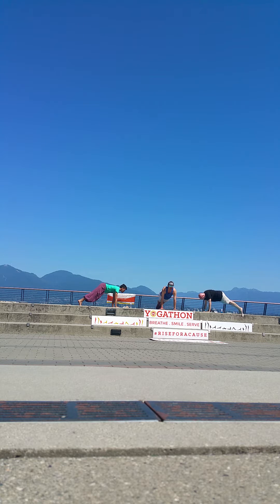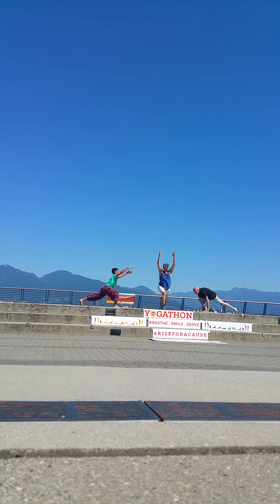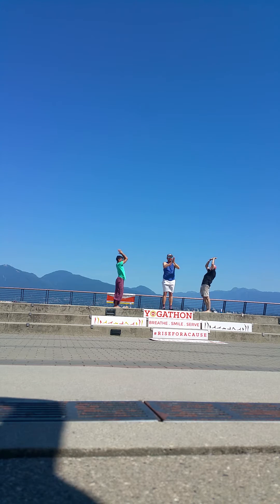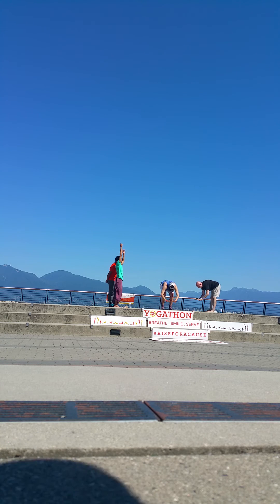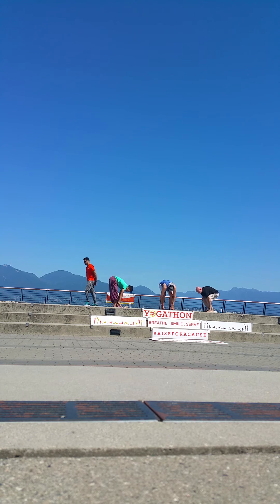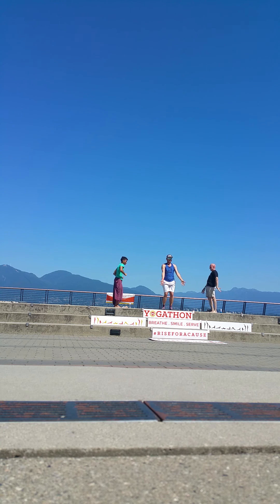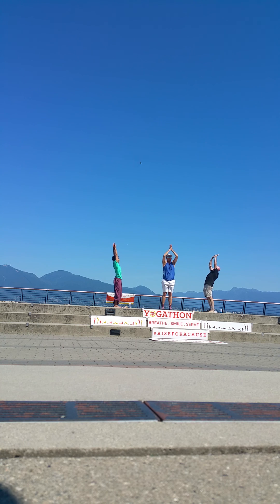Yogathon 2016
My 2nd year presenting 12 Sun C at Jack Poole Plaza!